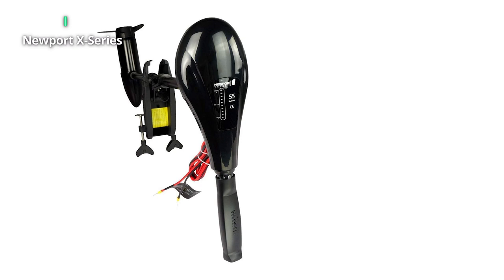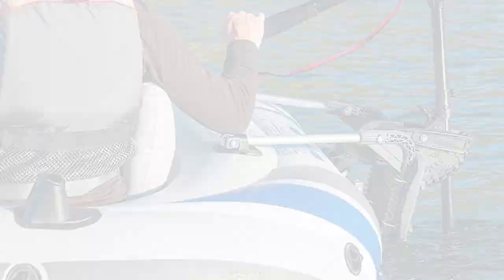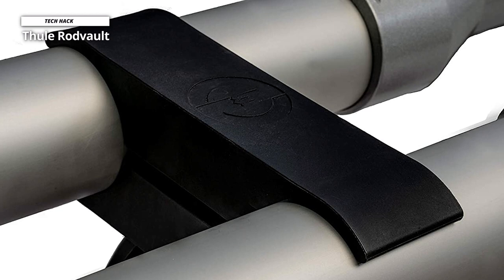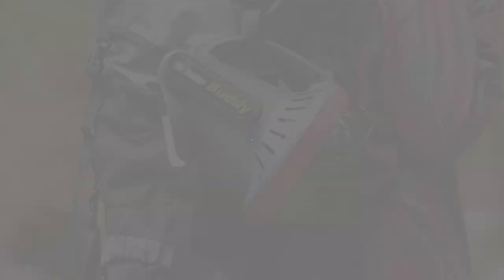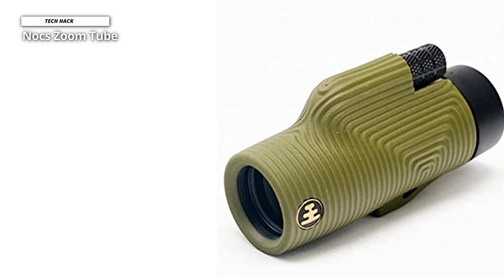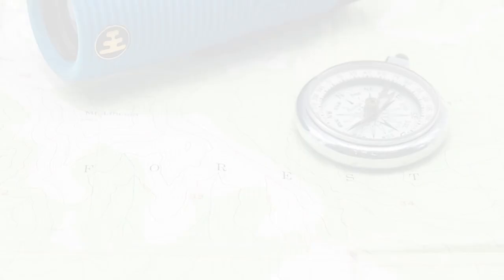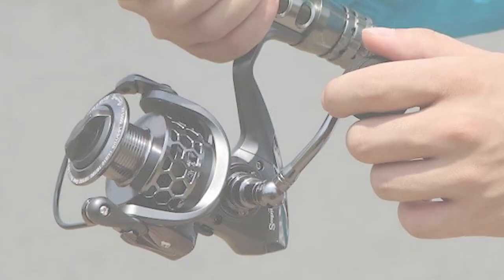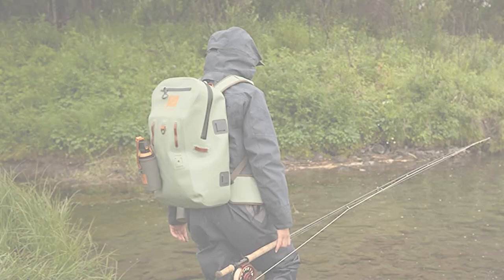Our Top Picks of the Best Fishing Gadgets 2023!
🠺 Newport X-Series
🠺 Thule Rodvault
🠺 Mr. Heater MH4B
🠺 Nocs Zoom Tube
🠺 FishPond Thunderhead

TIMESTAMPS
00:00 INTRO
00:13 Newport X-Series
01:05 Thule Rodvault
01:55 Mr. Heater MH4B
02:41 Nocs Zoom Tube
03:32 Sougayilang
04:17 FishPond Thunderhead

Check out the description for the latest prices and information.

1. Newport X-Series

The Newport Vessels X-Series features a telescopic tiller handle and a 30-degree tilting head, making this motor one of the most versatile options on the market. Whether you fit it higher than normal or in a different location, you still get the bonus of comfortable tiller control and easy use. The adjustable shaft gives you full freedom over how deep you sit your propellor.

2. Thule Rodvault

Thule made the RodVault to help anglers get the most out of their time on the water. It has a safe case on the roof that keeps our rods ready to fish and strung up. The RoadVault can easily store a fishing rod because it can fit reels with diameters up to 4.25 inches and has aircraft-grade aluminum tubes lined with plastic that doesn’t scratch. We never have to worry about the road to our favorite fishing spot shaking or bumping.

3. Mr. Heater MH4B

The Mr. Heater Portable Little Buddy Propane Heater is a must-have fishing gadget for ice fishermen who utilize a shanty or shelter and for anglers who camp out in cold conditions to chase fish. This indoor/tent-friendly space heater has an impressive run time and heat output (3,800 BTUs per hour). It runs off a single propane canister and puts out some seriously potent heat that will quickly warm up enclosed spaces.

4. Nocs Zoom Tube

The Zoom Tubes 8×32 Monocular. This is a more diminutive form factor that is more compact, lighter, and more packable yet retains the same 8x magnification and optical quality as the binoculars. Making it perfect for hunters, hikers, or anyone looking for an optic that’s a bit easier to bring along. The unique textured and ruggedized design of the original binoculars is carried throughout the line-up.

5. Sougayilang

This portable top telescopic fishing pole is lightweight and can travel with you anywhere. The rod is made of fiberglass and carbon fiber to provide maximum strength. Ceramic guide rings provide extra strength and heat dissipation technology to lower friction on your line. Special epoxy is also used to make the guide rings solid and more durable. The spool is made of aerospace-grade aluminum.

6. FishPond Thunderhead

Fishponds is a small company that has been making most of the world’s robust fishing pack, bags, and even vests for years and their products look fantastic, too. The colors, materials, and design elements of every Fishpond product are outstanding. If you want high-quality packs, bags, vest, and accessory for fly fishing, Fishpond should always be on your shortlist. The next core components of a great waterproof backpacks is the zipper.